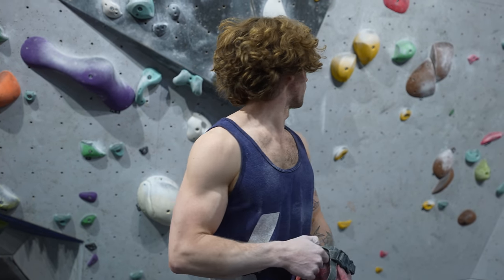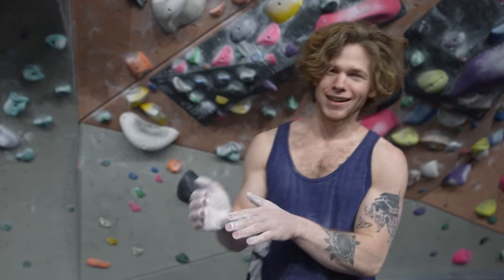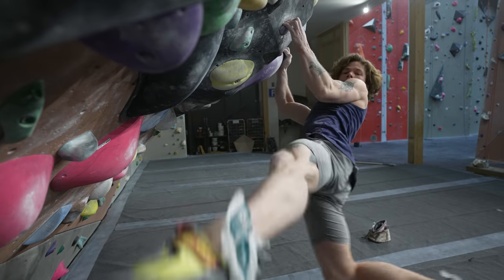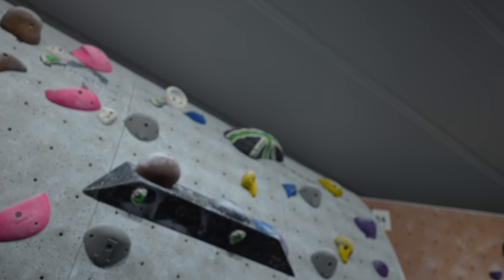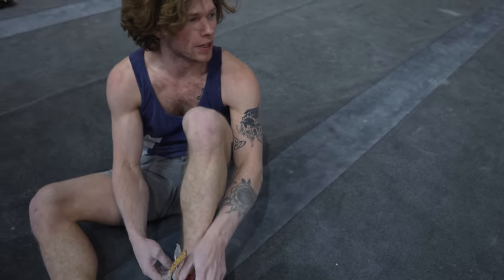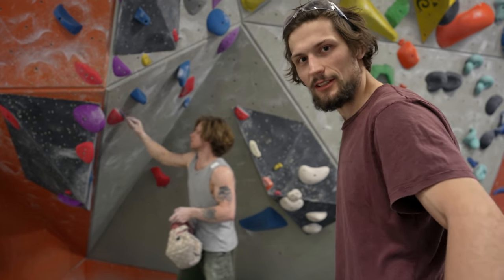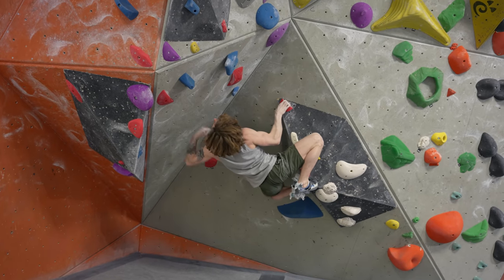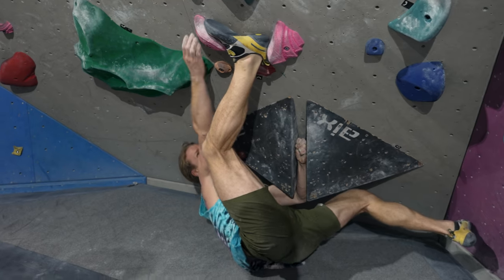Thor didn't want to climb this 5-star problem.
Climbing episode at its best, Nikken crushing and Thor being crushed.